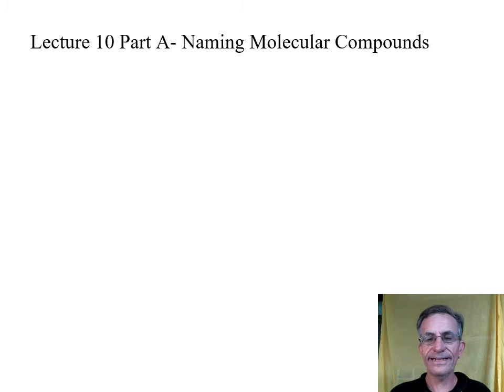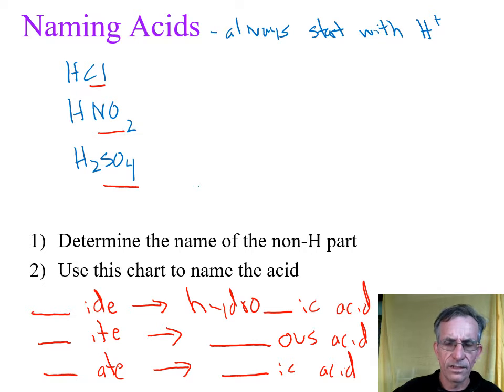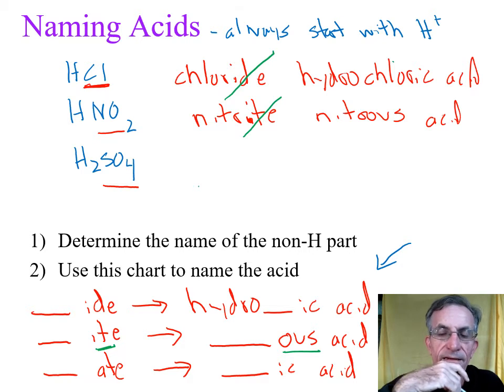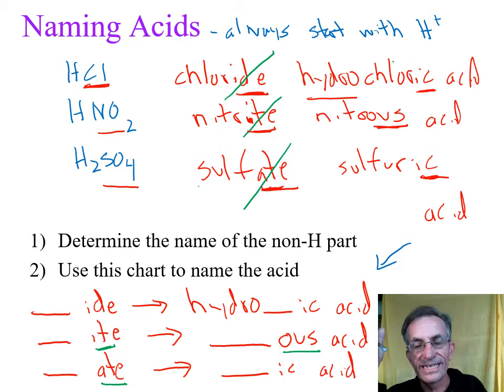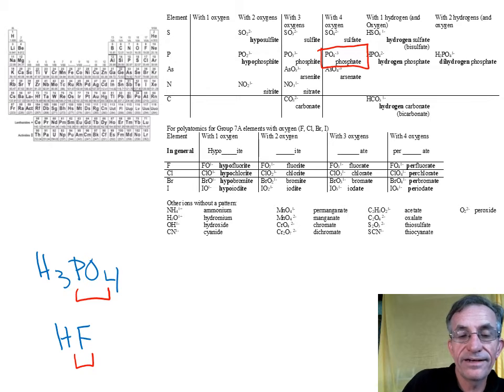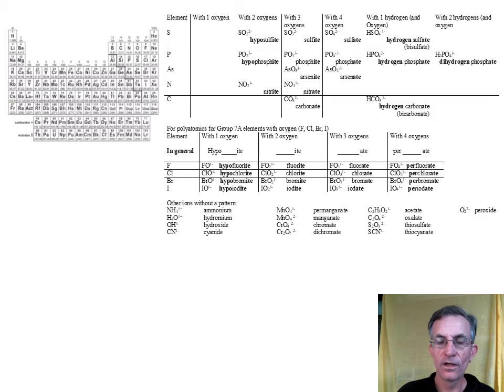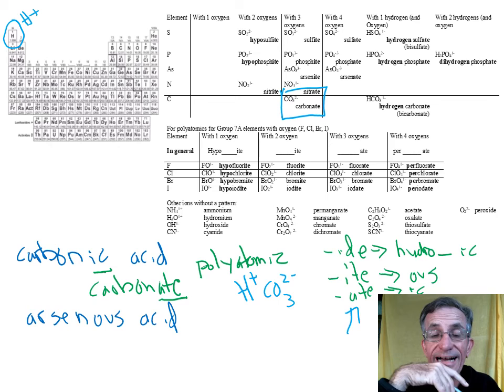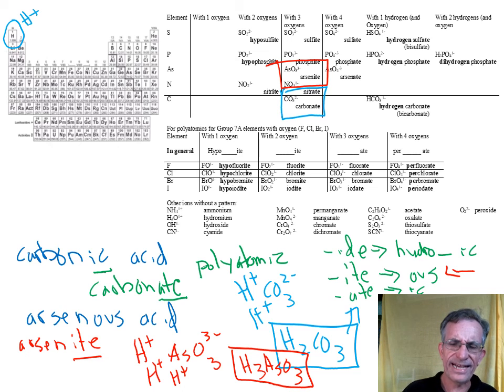Introductory Chemistry Lecture 10 Part B